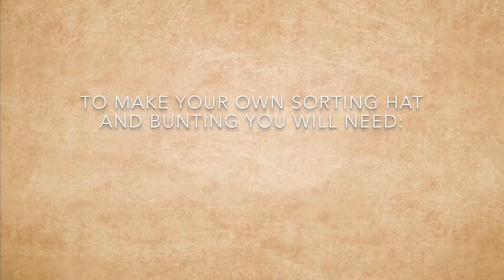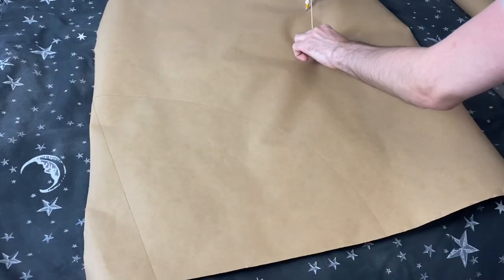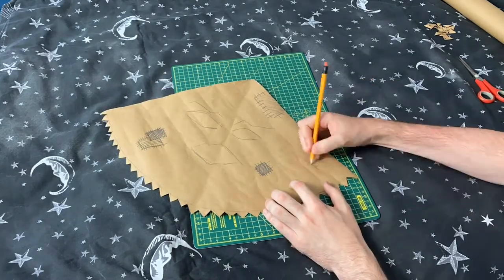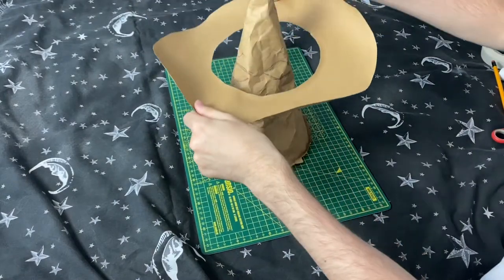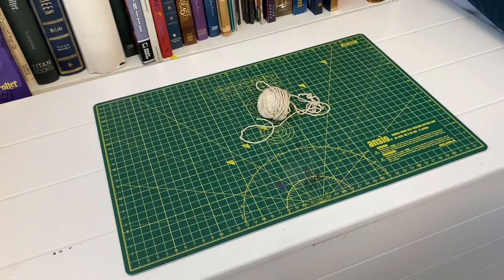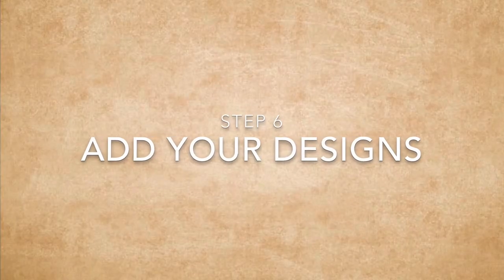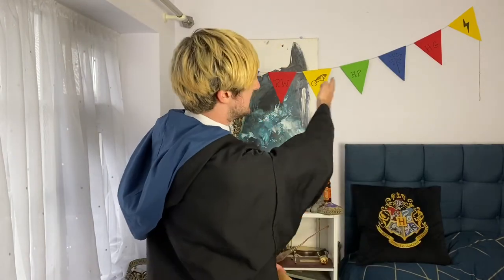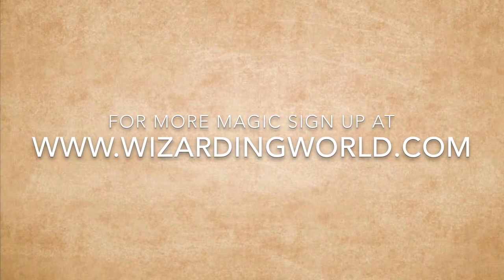DIY HOGWARTS SORTING HAT AND HARRY POTTER BUNTING - WIZARDING WORLD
Hello Witches and Wizards

For my final video for the Wizarding World 'Harry Potter at Home' I will be showing you all how to make your own paper Sorting Hat AND Harry Potter Bunting!

They are made with some very basic steps and some simple materials! Don't forget to recycle all your rubbish when you're finished!

You can also listen to new chapters of Harry Potter and the Philosopher's Stone at WizardingWorld.com